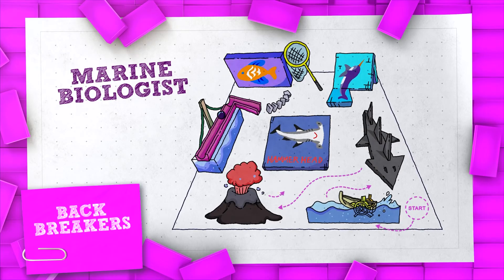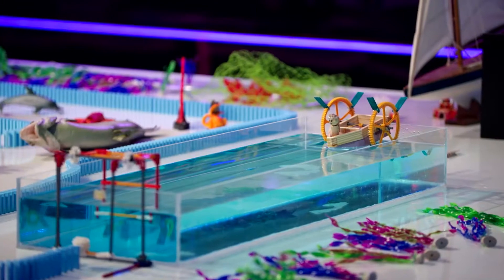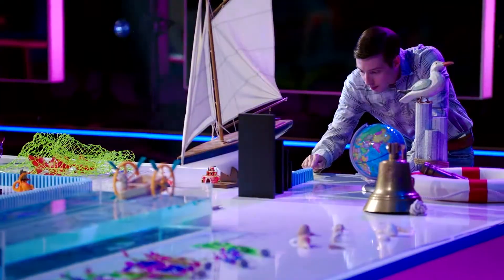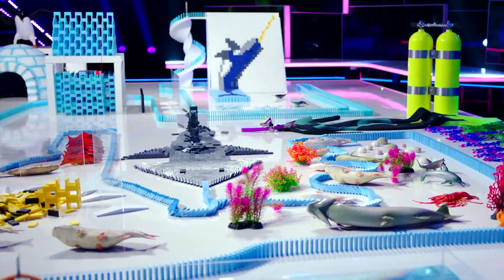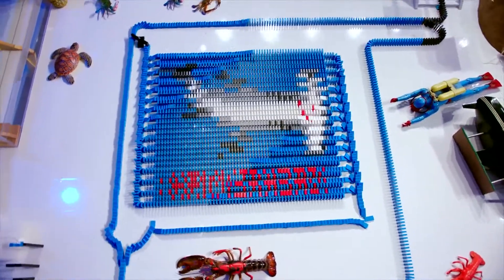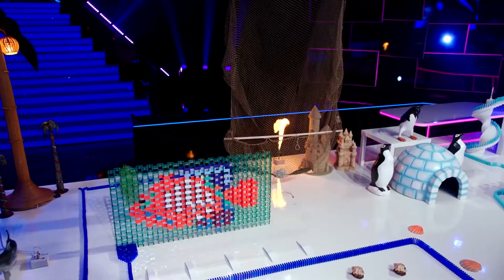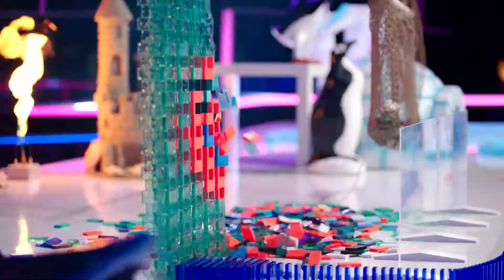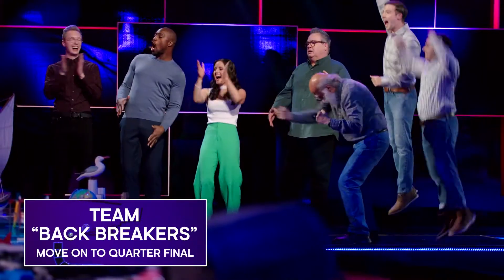Topple Of The Week: Week 5 | Season 1 Ep. 5 | DOMINO MASTERS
Back Breakers build an epic topple using marine biologist as a theme on week 5 of DOMINO MASTERS.

Hosted by actor and comedian Eric Stonestreet, DOMINO MASTERS brings imagination and creative ingenuity to life when teams of domino enthusiasts go head-to-head in a toppling tournament to create mind-blowing masterpieces, with infinite possibilities and thousands of tiles and unique kinetic devices. Stonestreet is joined by a panel of judges, including best-selling author and actress Danica McKellar, NFL Pro-Bowler and Super Bowl Champion Vernon Davis and professional domino artist Steve Price, as 16 skilled teams compete against each other in ambitious building challenges to be crowned the country’s most talented amateur domino topplers. In each episode, the teams will be given a bold theme and exciting custom elements to incorporate into their topple. The competing pairs who most impress the judges will progress to the next round, until the finale, during which the top teams will face off for a cash prize, the ultimate trophy and the grand title of DOMINO MASTERS.